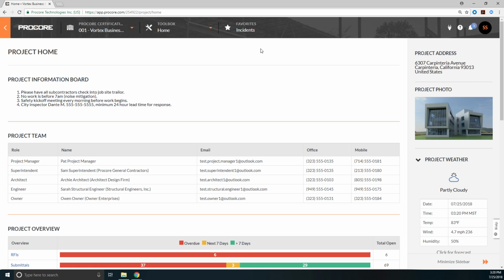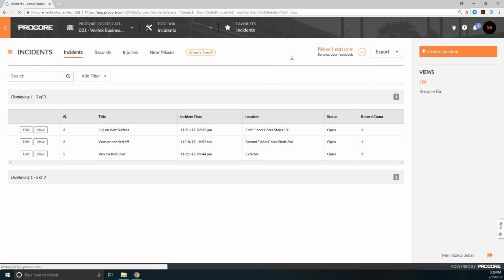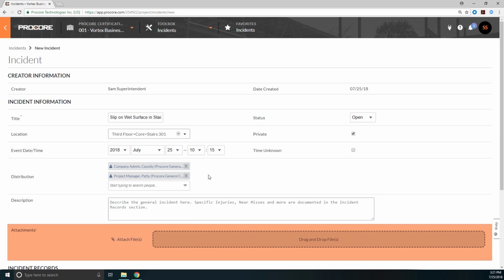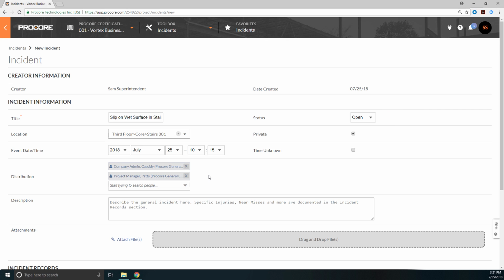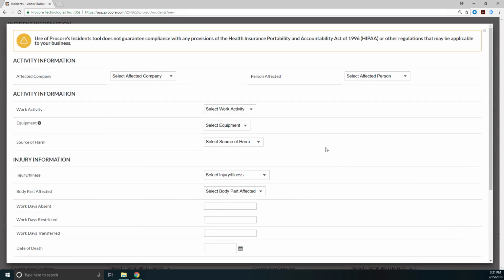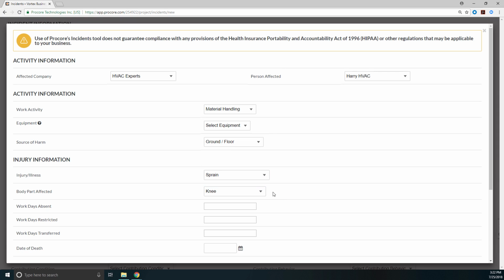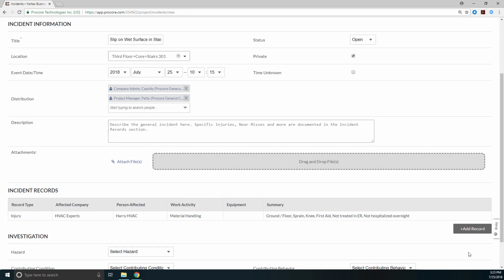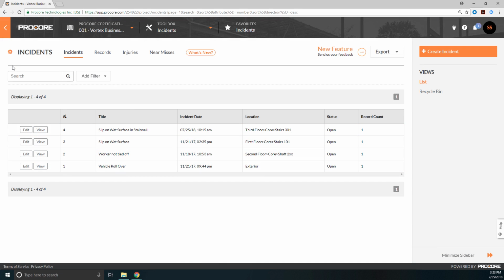Superintendent Create an Incident PC